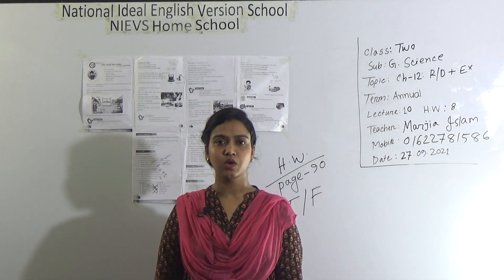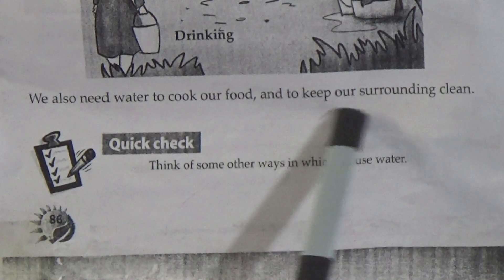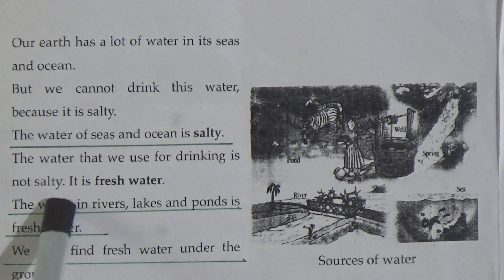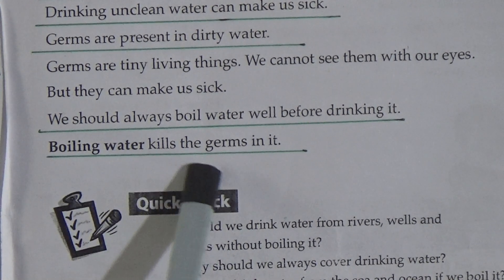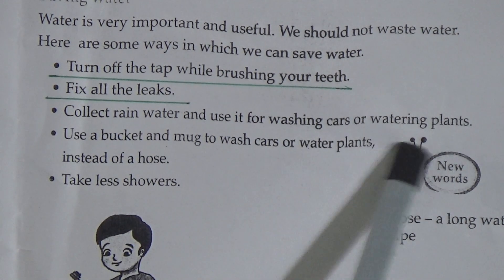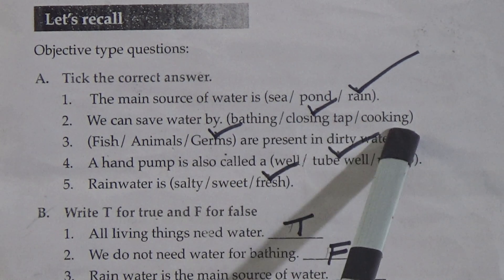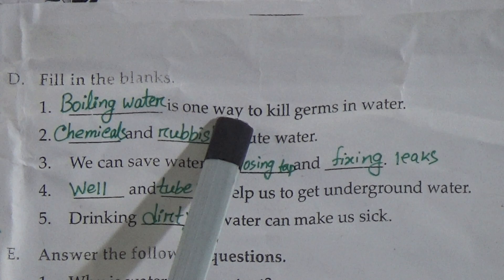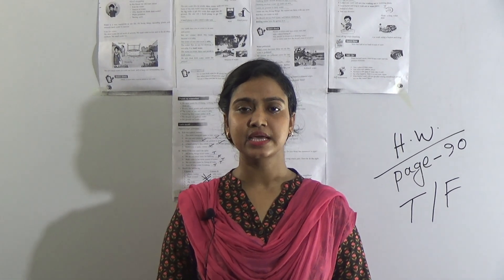Class: Two, Subject: General Science (Lecture- 10), Topic: Ch-12: R/D+Ex.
Annual Term
Class: Two
Subject: General Science (Lecture- 10)
Topic: Ch-12: R/D+Ex.
Teacher: Marjia Islam